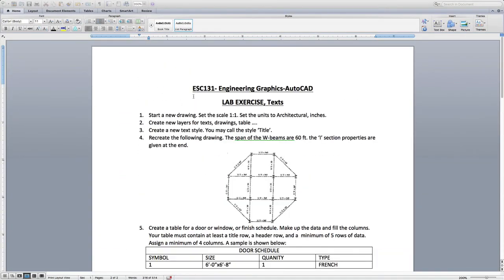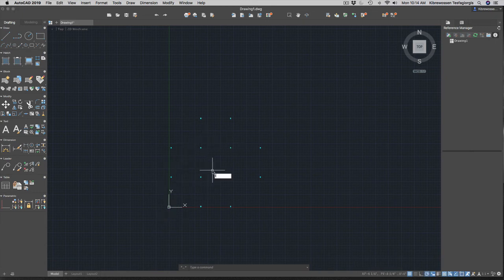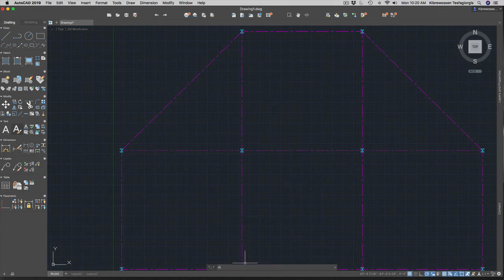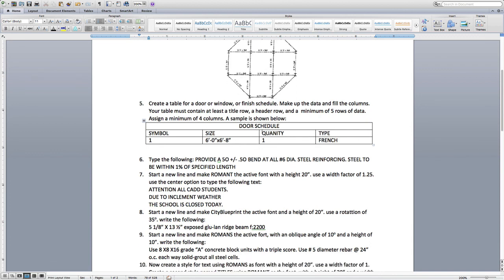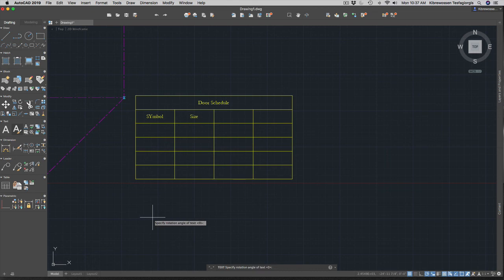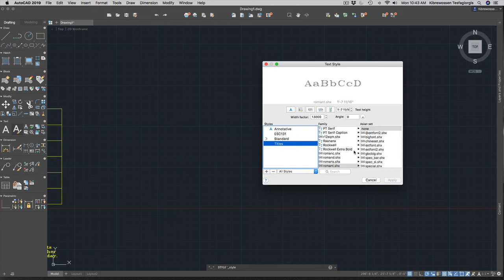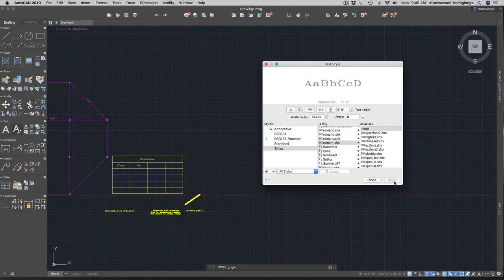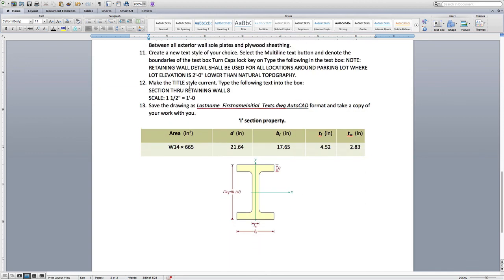Engineering Graphics AutoCAD- Lab#10 Texts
This video lecture is how to use the text command in AutoCAD.
- Multi-line text
- DTEXT command
- MTEXT command
- How to create your own text style
- How to create a table in AutoCAD